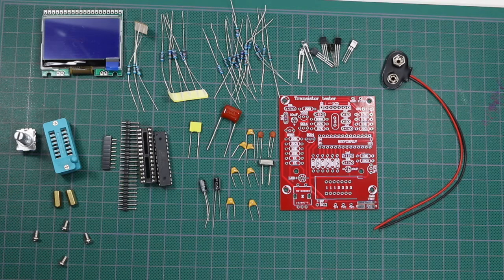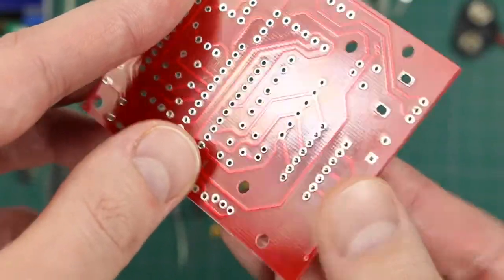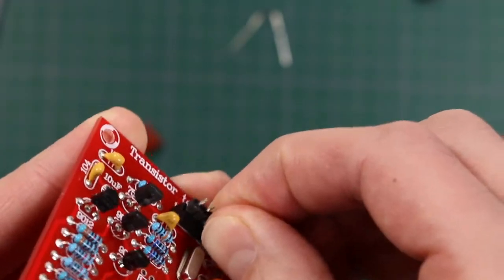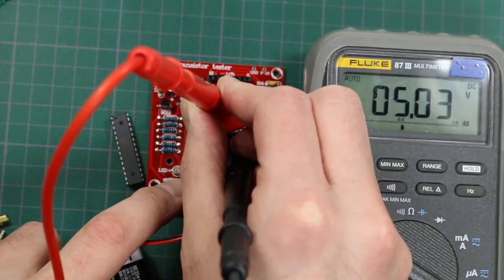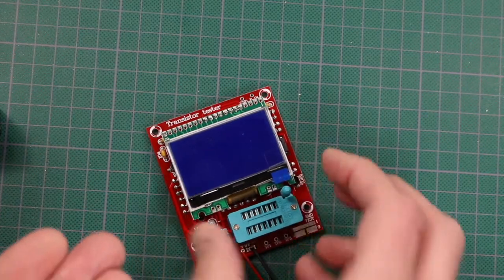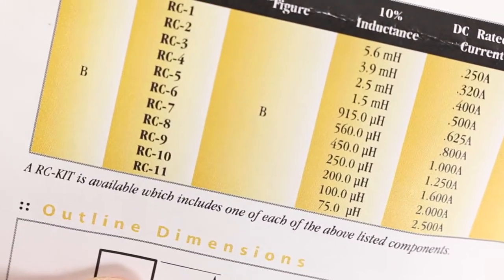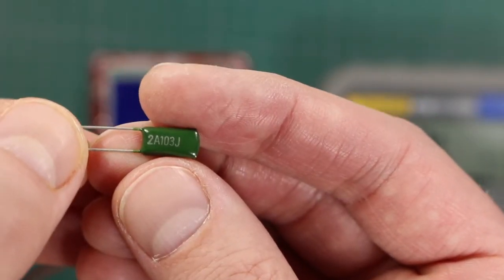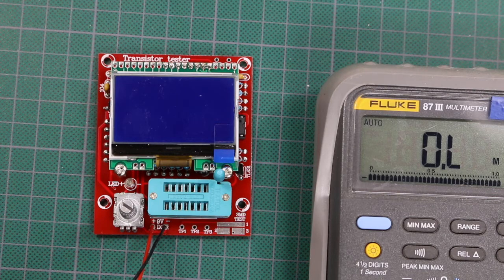M328 LCD 12864 Component Tester Evaluation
Assembling and testing the M12864 transistor and component tester kit.

Tested with a resistor, capacitors, inductor, FET, diode.